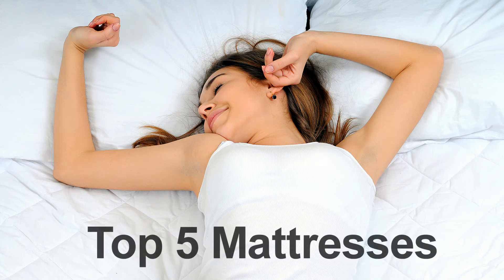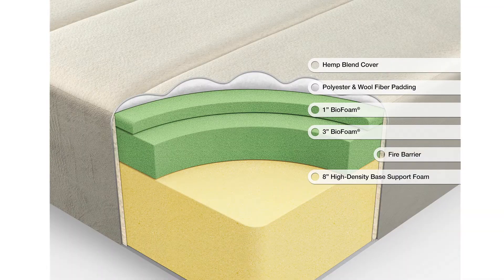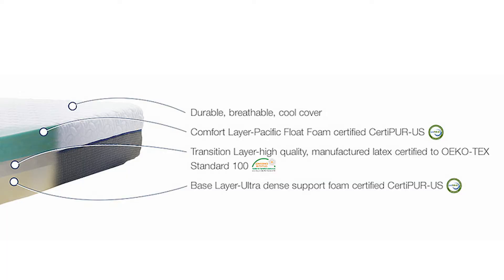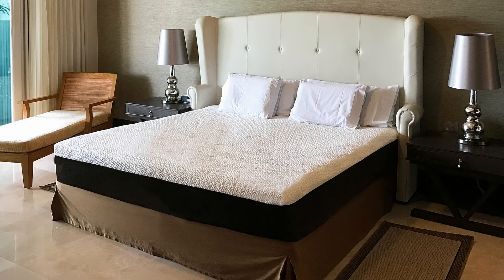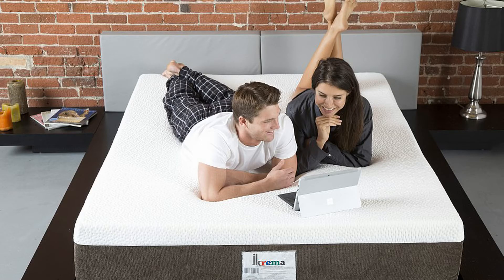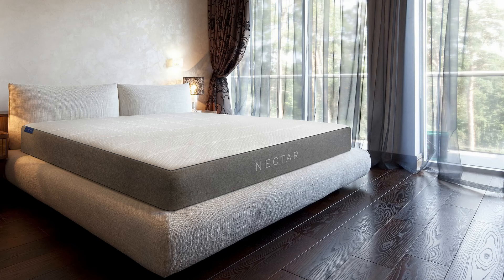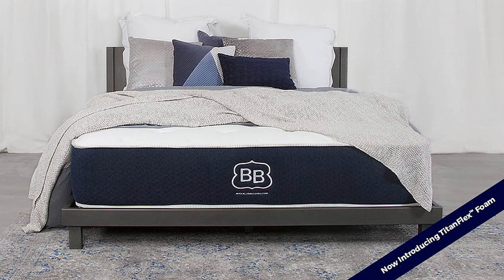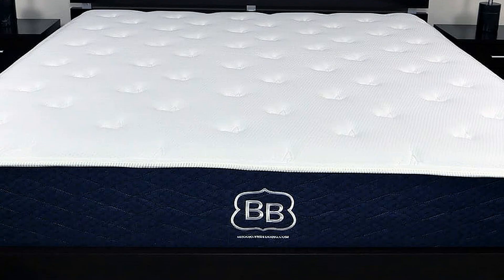Top 5 Mattresses For The Money 2021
One of the most important purchases you make is the purchase of your mattress. There are so many different types and sizes of mattresses, each with a different purpose and quality.

In this video you will find out about five top rated mattresses that you can buy for the money in 2021:

Keetsa
Pacific Mattress
iKrema
Nectar
Brooklyn Bedding

These best mattresses are available in all sizes: twin, full, queen, king, cal king.